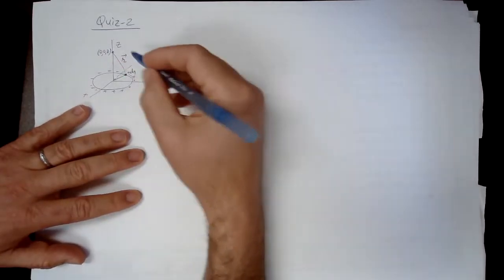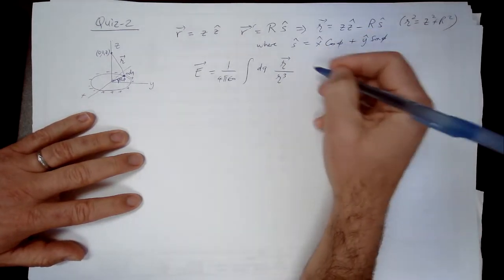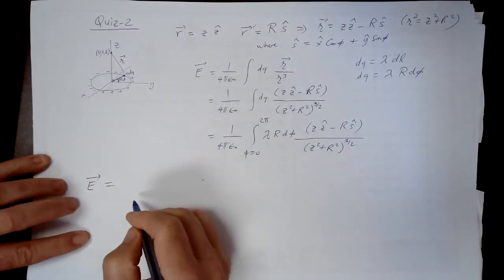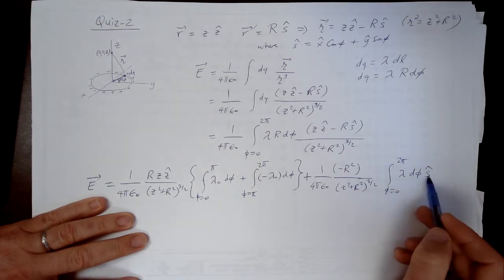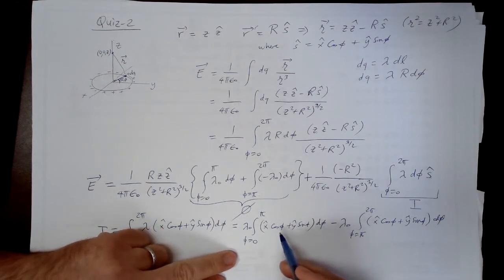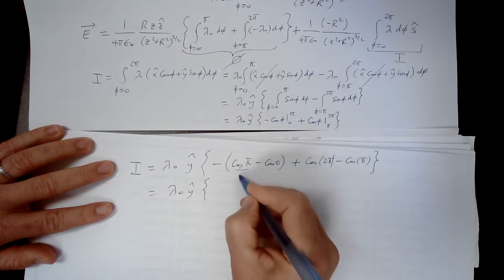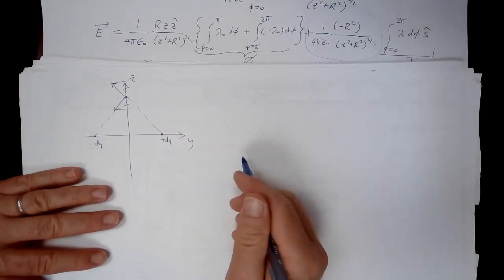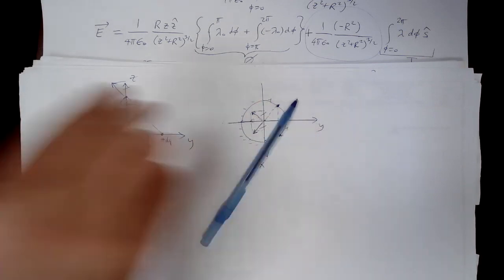Quiz-2-Electrodynamics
This is the solution to Quiz 2, which involves calculation of E field due to a continuous charge distribution in the shape of a circular ring.